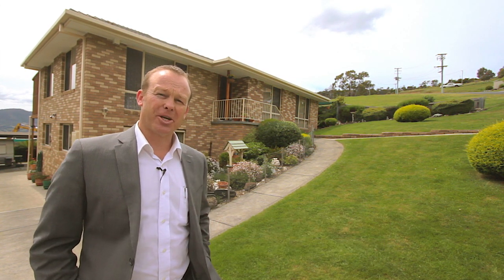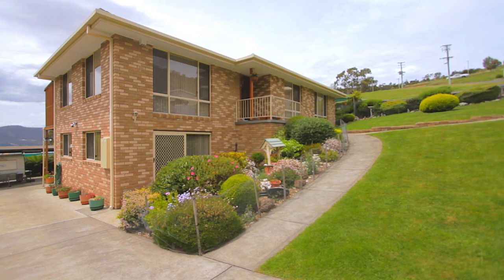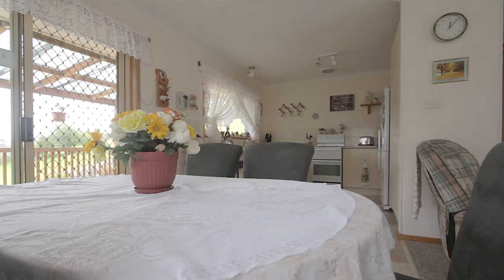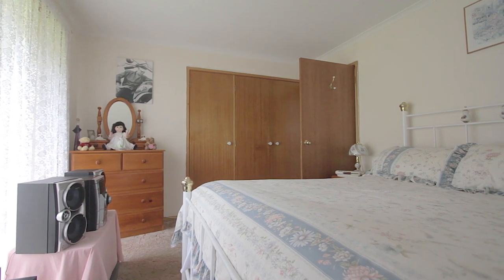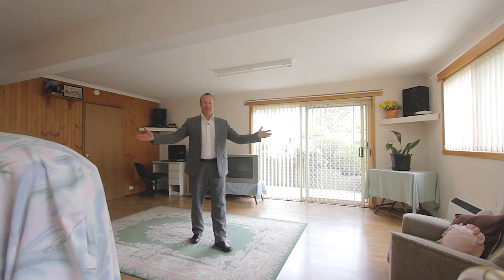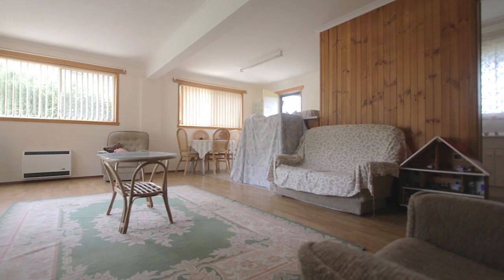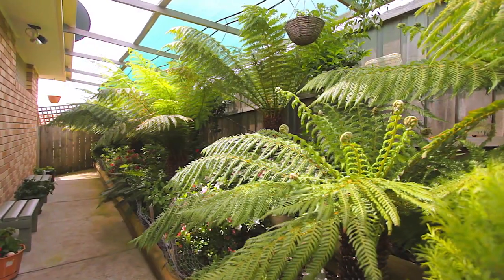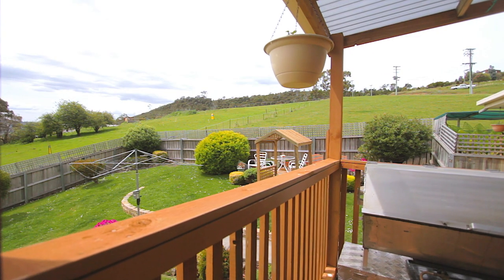9 Nielson Drive, Montrose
This beautifully presented family home offers a bit of extra space for every member of the family. The lovely spacious main living area flows through to an open kitchen/dining area that's flooded with natural sunlight. The main level also offers three generous size bedrooms, a very tidy family bathroom and separate laundry. You'll love entertaining outside on the covered north facing deck with lovely river views plus overlooking a stunning landscaped garden. Underneath this already great home is a large rumpus room plus separate storage area with a powder room big enough to easily turn into a second bathroom making this area perfect for a teenagers retreat or a great man cave. The home is kept secure with an alarm system plus locks and screens on the windows and doors.  Other features include easy access to undercover parking, small workshop with work bench, quiet location just a few minutes' drive from all services, oh and did I mention the 735m2 of awesome landscaped garden! Come and have a look for yourself.